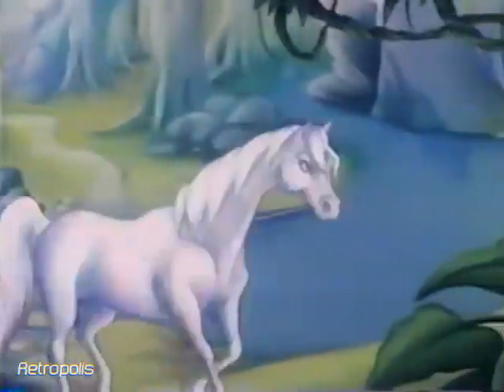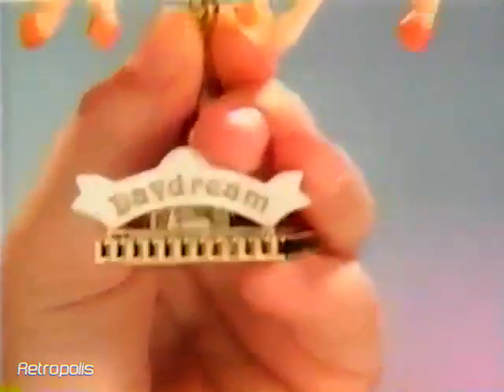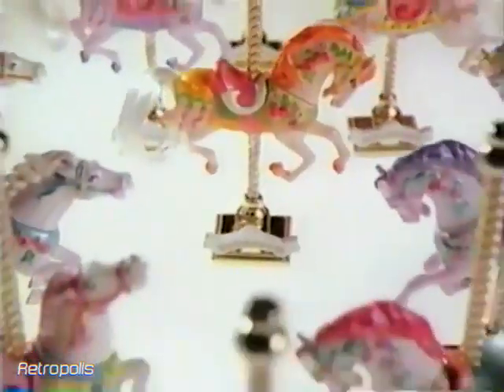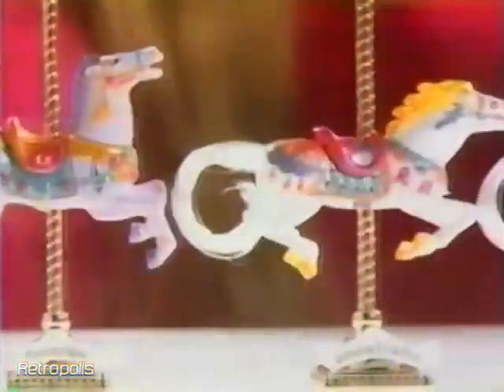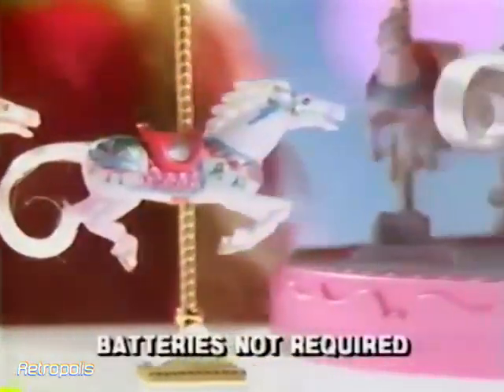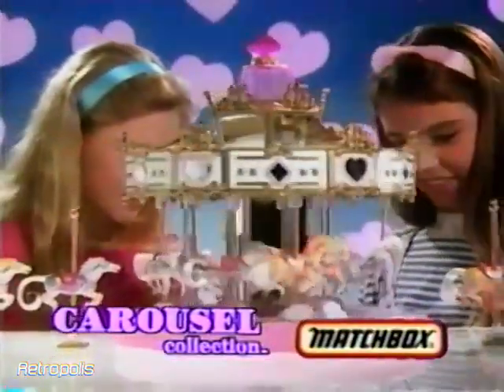Matchbox Carousel Collection Toy Commercial